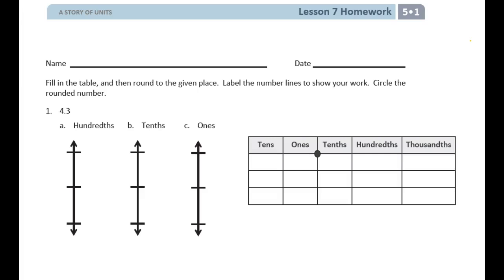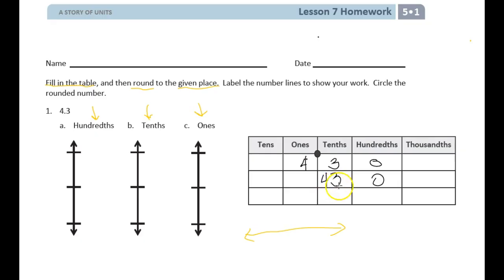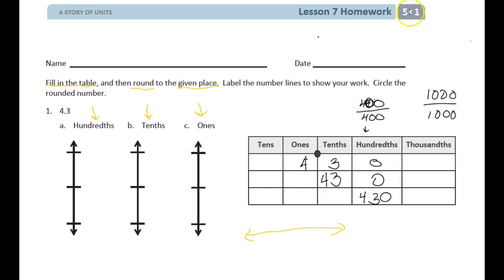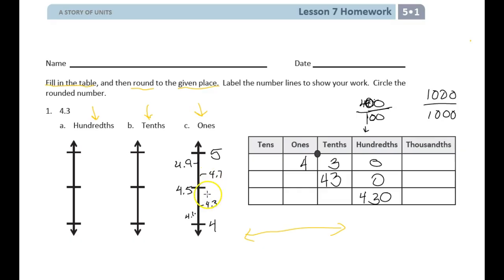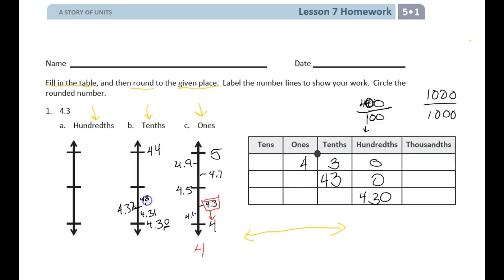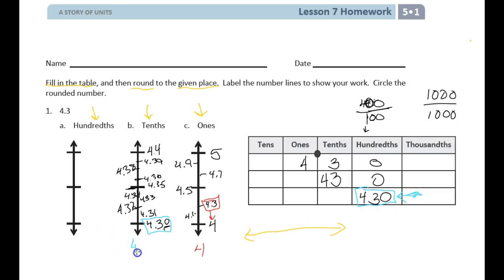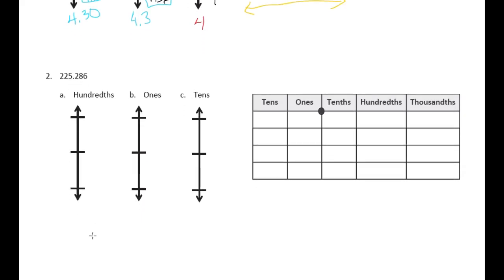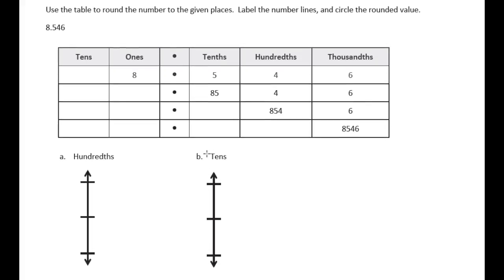5th Lesson 7, Module 1- GO to New one!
NEW VERSION!!